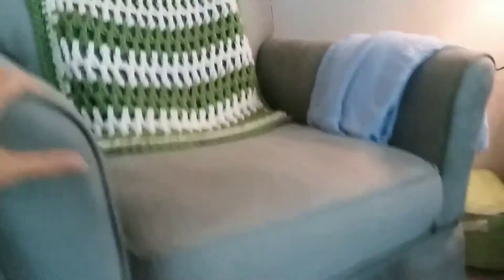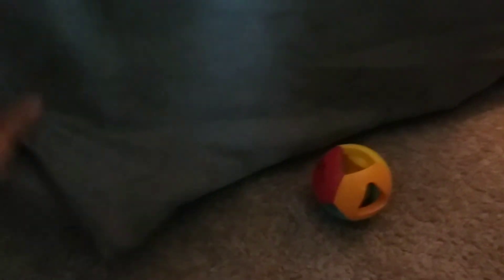Baby Relax Evan Swivel Glider and Ottoman in Gray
What I love about my babyrelax evan swivel and glider and ottoman